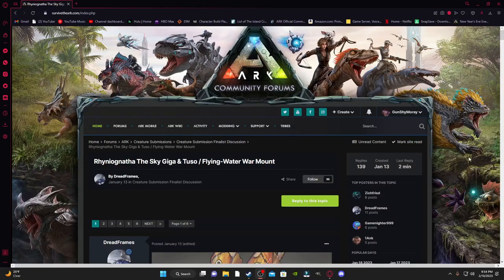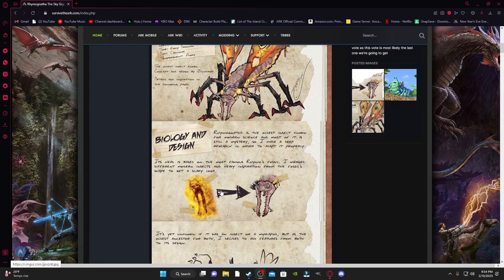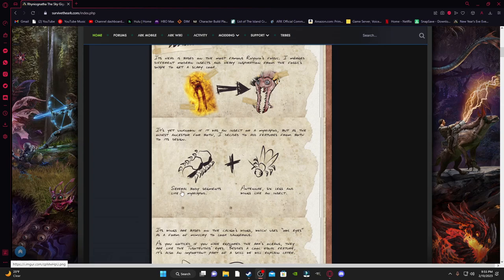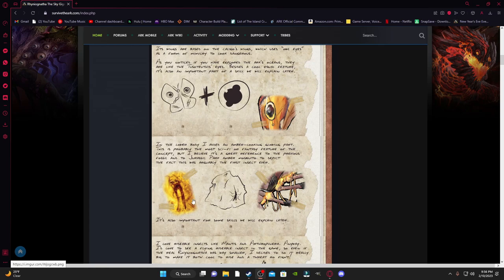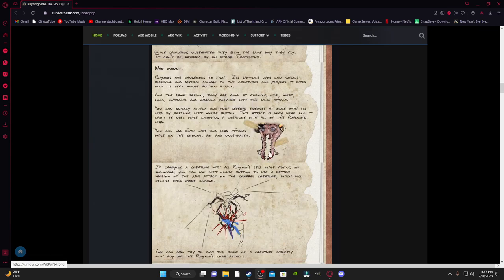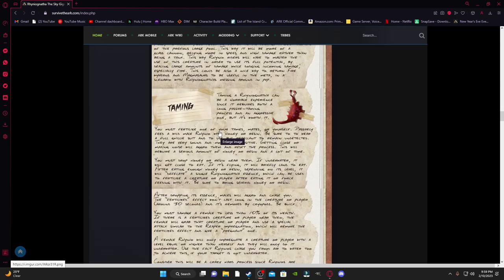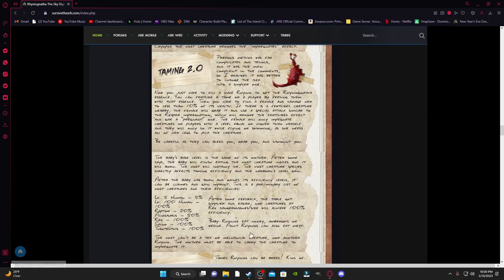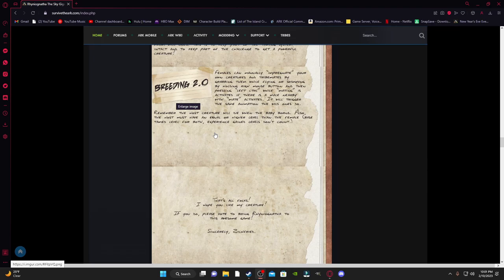Rhyniognatha The Sky Giga / Tuso - Arks New Creature 2023!!!